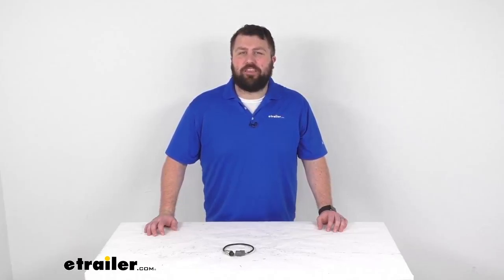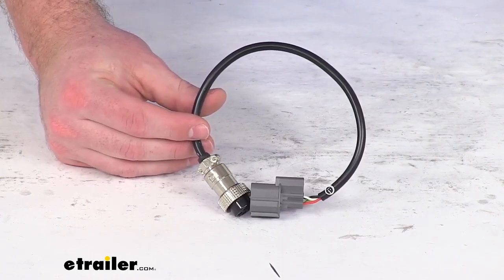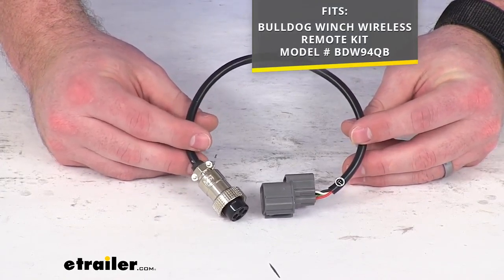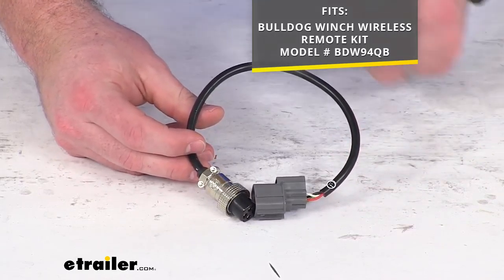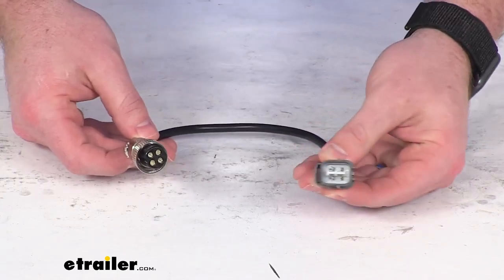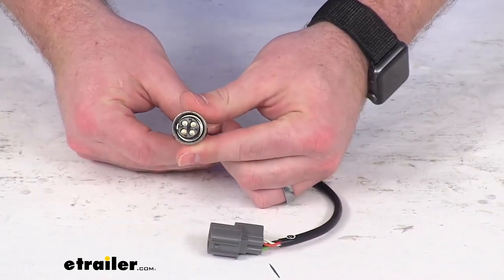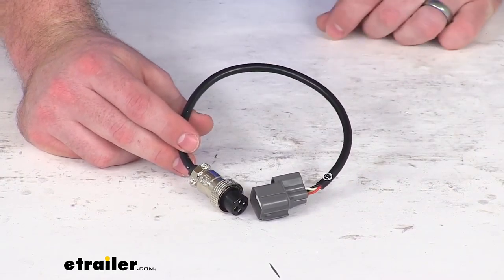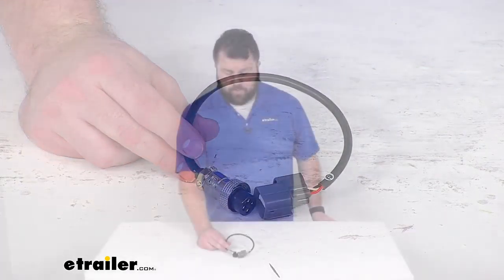etrailer | Review of Bulldog Winch Replacement Adapter Plug for BDW94QB Wireless Remote - BDW44SB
Hi there, I'm Michael with etrailer.com. Today, we're gonna take a quick look at this Bulldog Winch Replacement Adapter Plug. This is going to replace the plug and play adapter for your Bulldog Winch Wireless Remote Control. The model number that you see on the screen there, that is our part number here etrailer.com. So this is gonna be a direct replacement from Bulldog Winch to replace that original plug and play that came with that remote kit. So if that original has become damaged or whatever the case may be, this is gonna plug right in place of that original, it's gonna plug right into your remote receiver, and then this end is going to plug into your winch.

It is model specific, so it's gonna be very easy to plug right in, get your remote functioning again. Because this is a Bulldog Winch product, you can trust everything's gonna work, you're not gonna have to worry about compatibility issues or anything like that, just gonna get your remote functioning again. So that completes our look for today. Again.